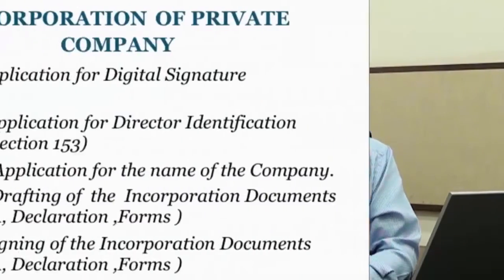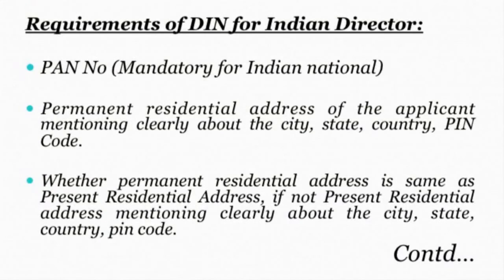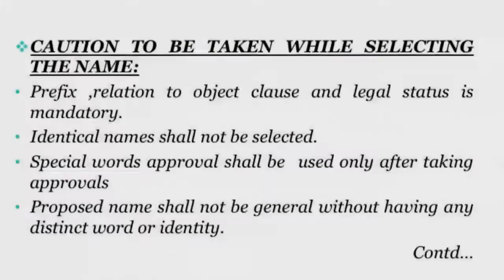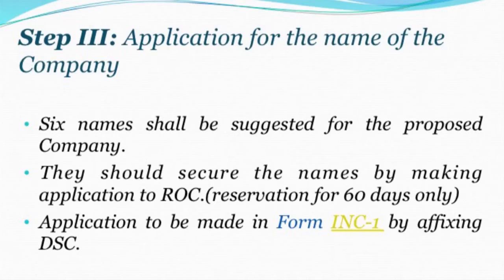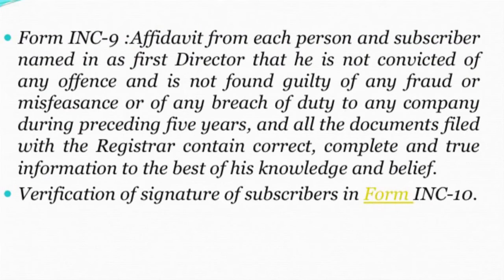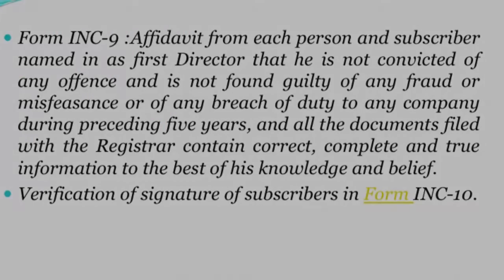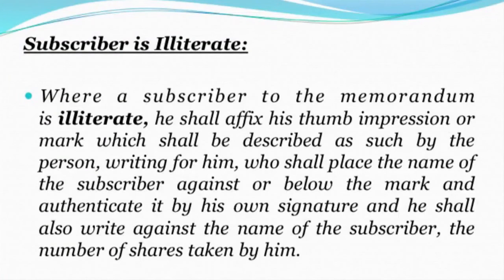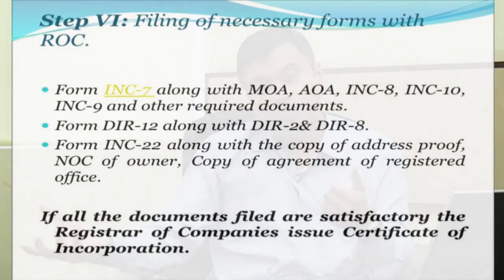INCORPORATION OF PRIVATE LTD COMPANY